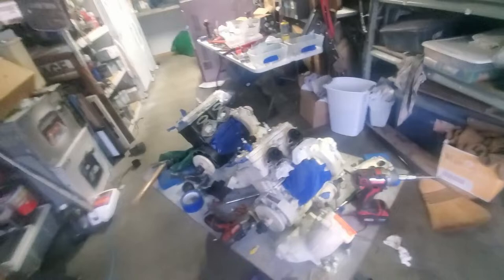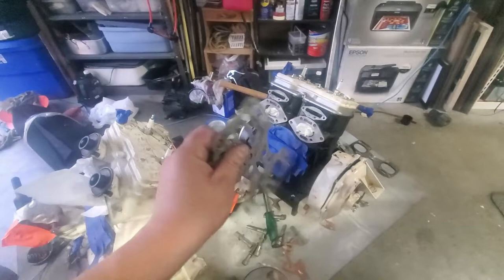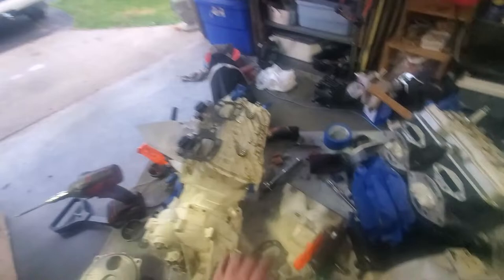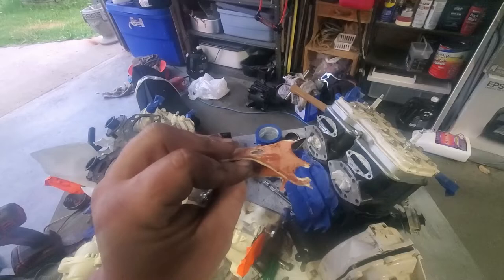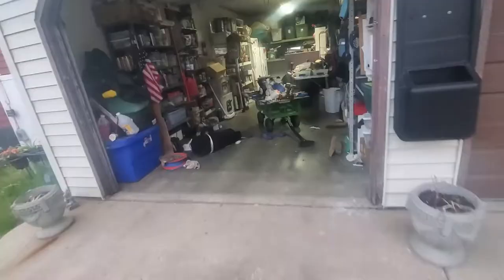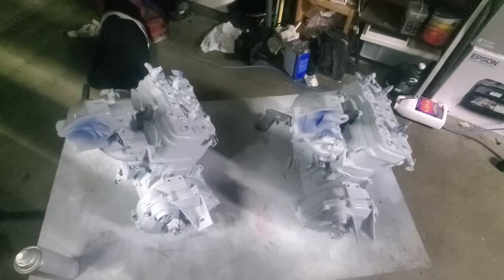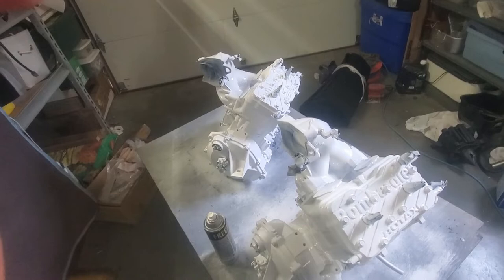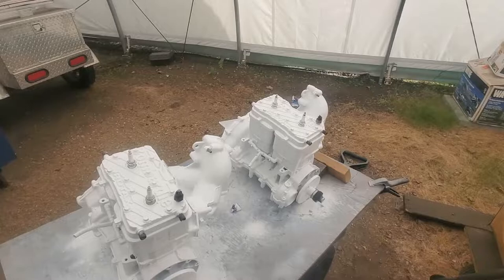Twin 1995 Sea-Doo XP 800 Projects: Episode 5: Engine Painting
So today we continue our Twin 1995 XP 800 projects with cleaning and repainting the engines.